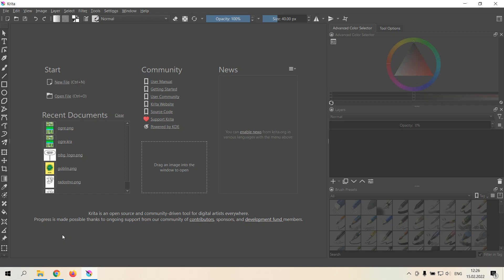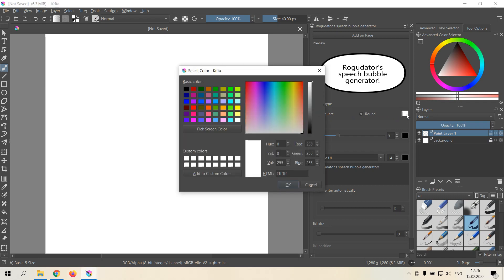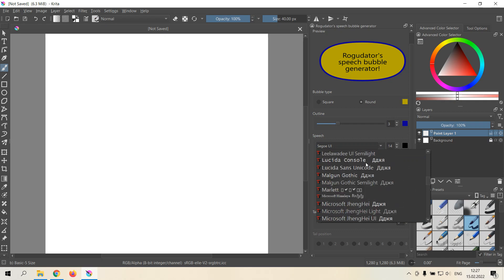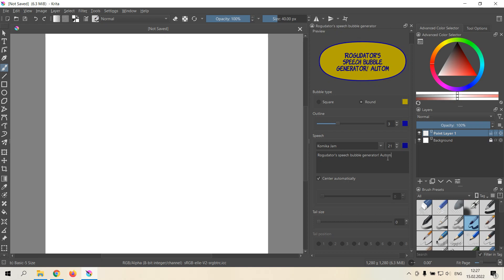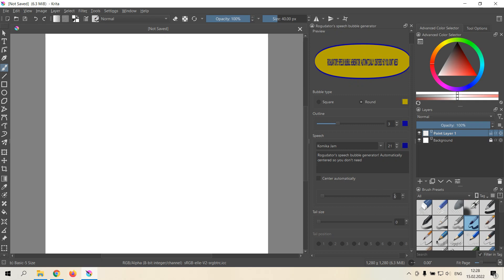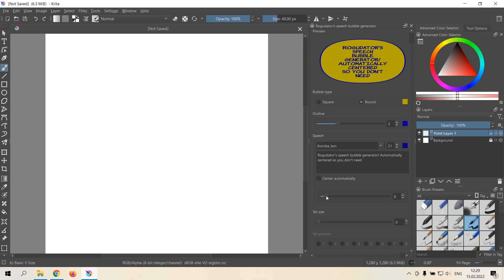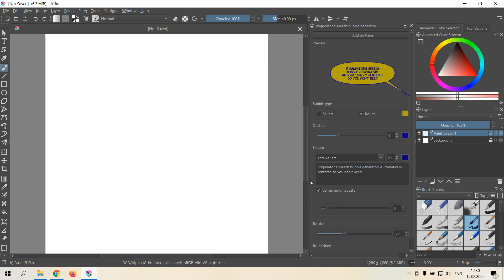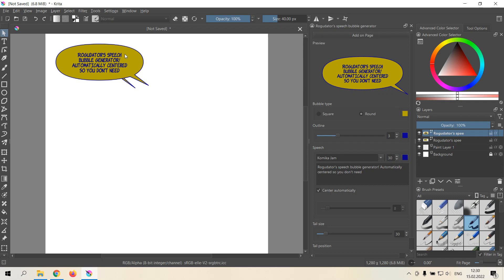Plugin for Krita to Create Speech Bubbles Faster!